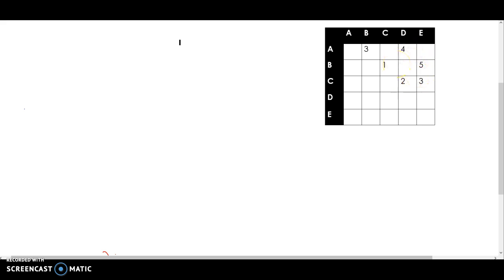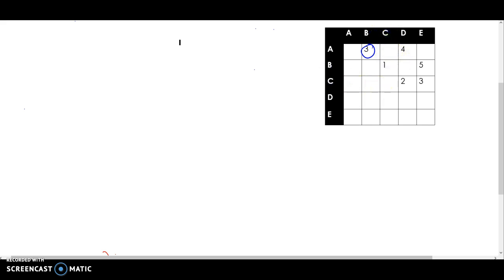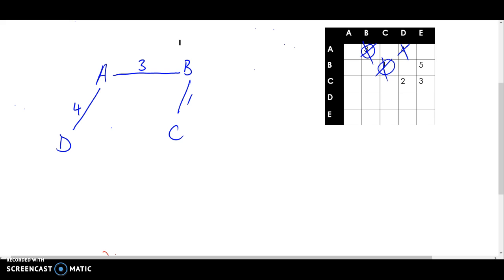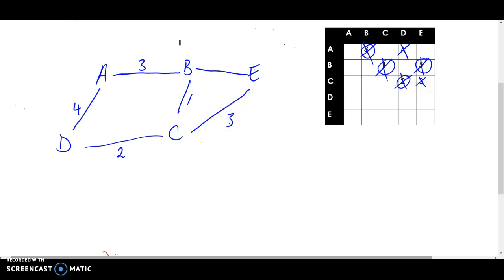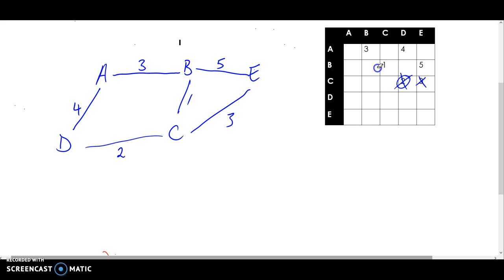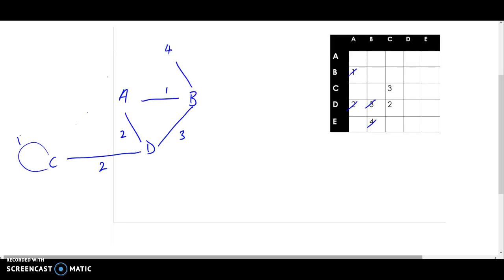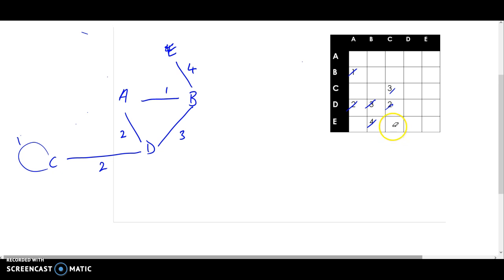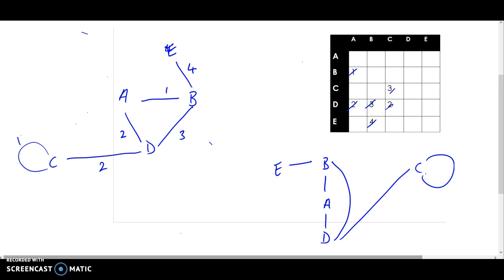2.5 - Diagram from table